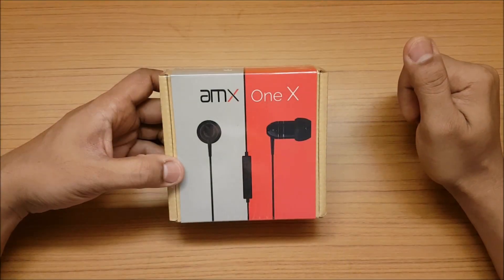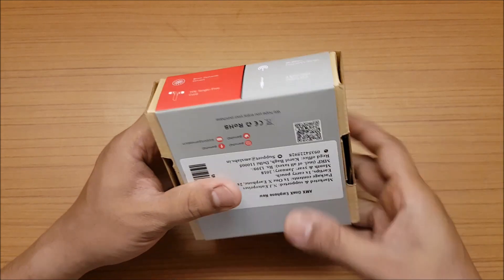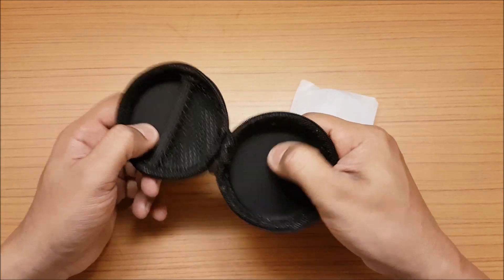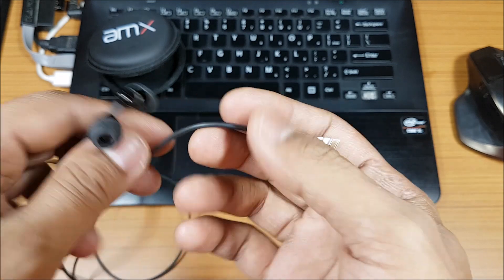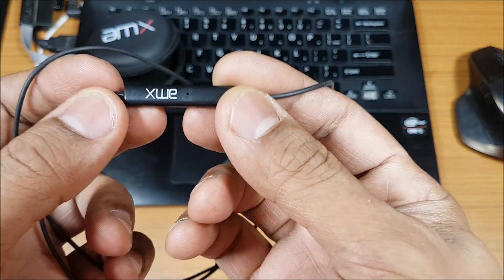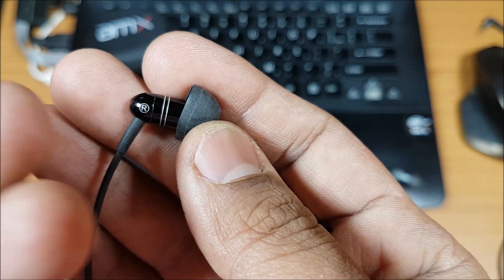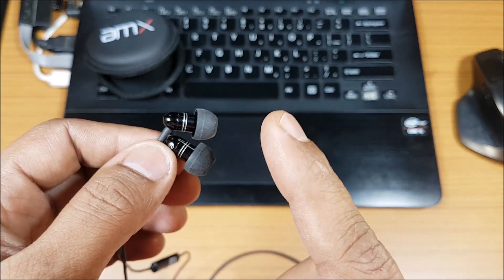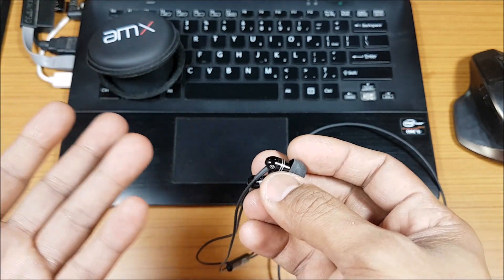amX One X (Smallest Bass Driven Headphones for 699 Rs)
In this video we will be Unboxing and doing an Overview of the amX One X headphones. These are tiny earphones with lot of bass and loudness.